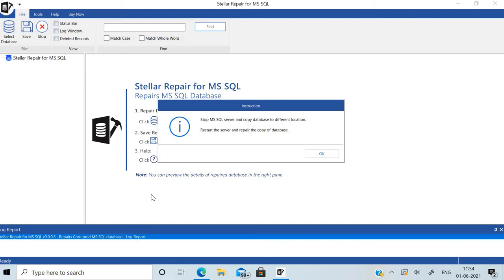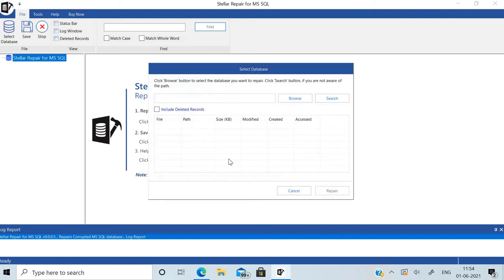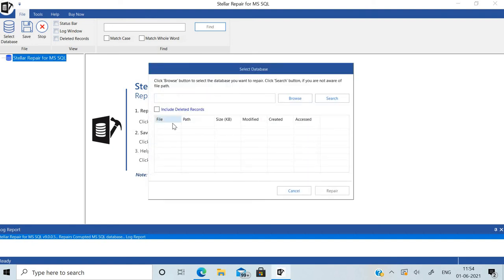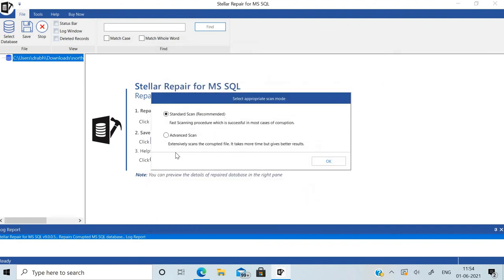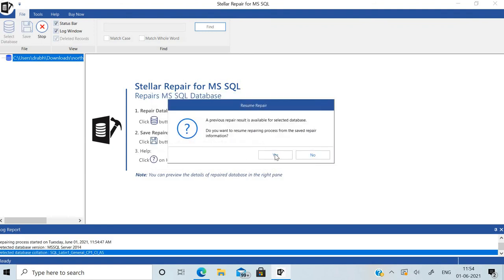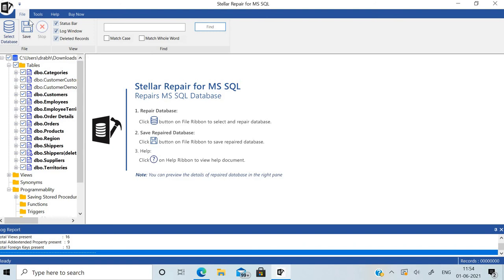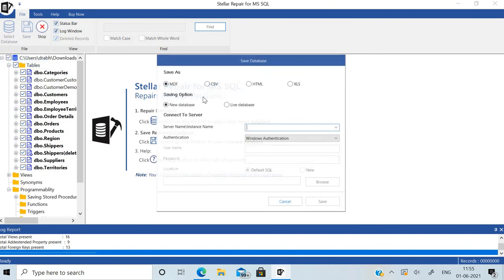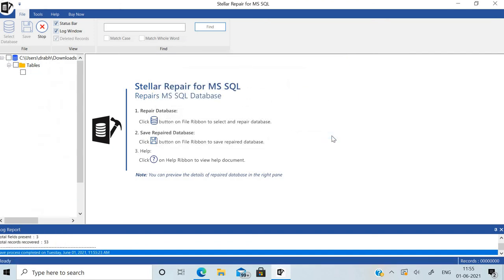Review of Stellar Repair for MS SQL Database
These are the situations for which we are discussing Stellar Repair for MS SQL Database. This is an advanced SQL Server database recovery software recommended by many MVPs of Microsoft. Read the review